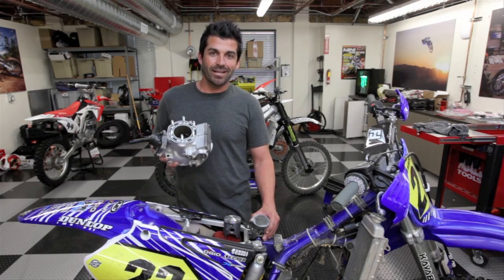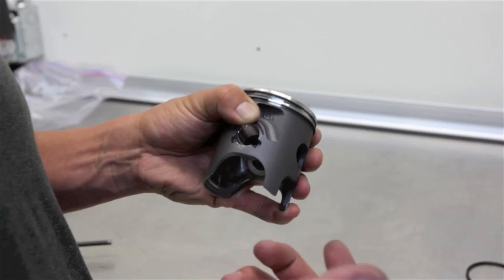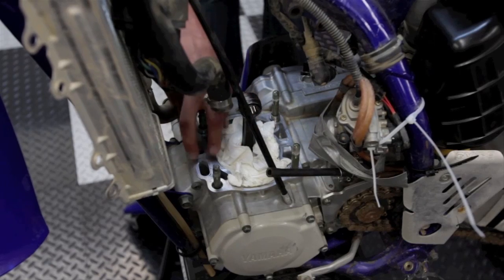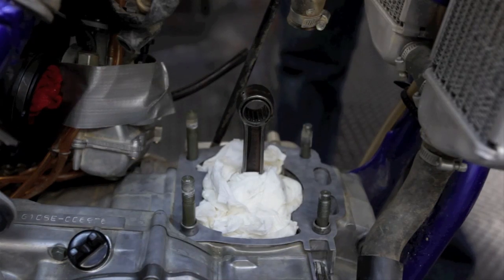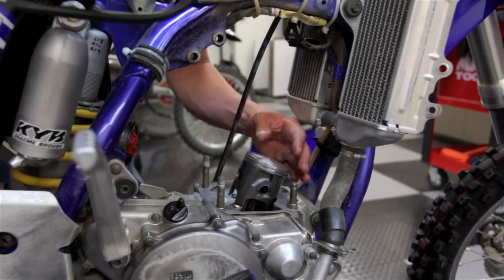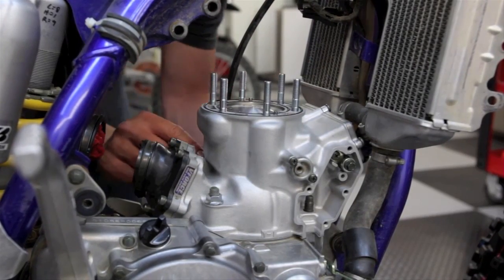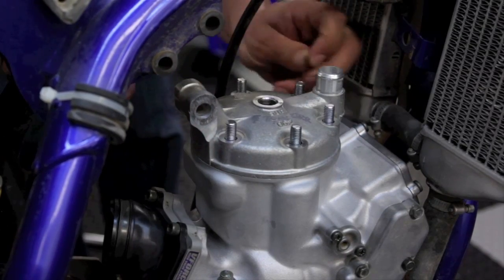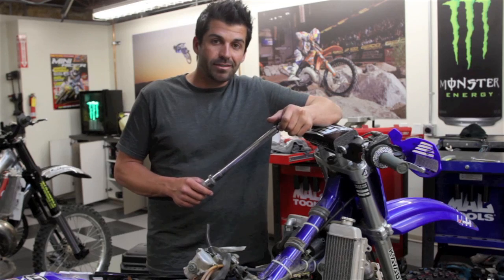YZ250 Two-Stroke Rebuild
After a piston meltdown and a damaged cylinder Dirt Rider used Millennium Technologies and Vertex Pistons to rebuild a 2003 YZ250 two-stroke. Test rider Ryan Orr spins the wrenches and overall looks just plain awesome.